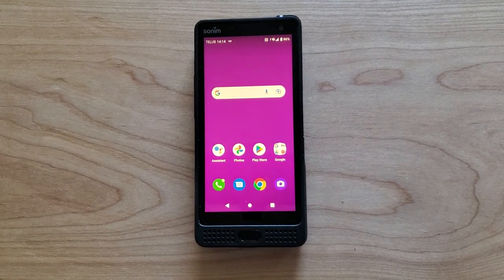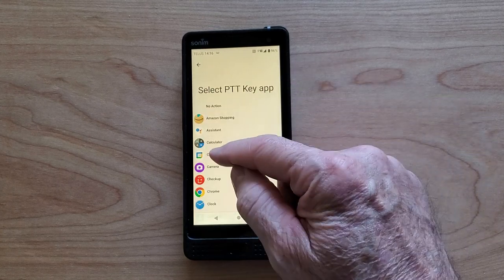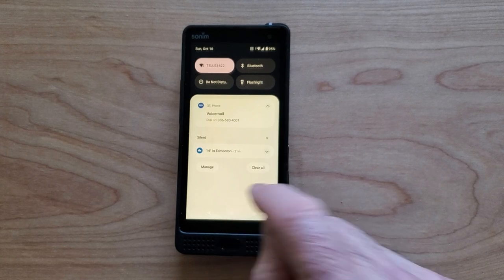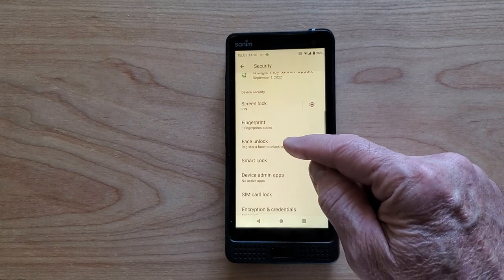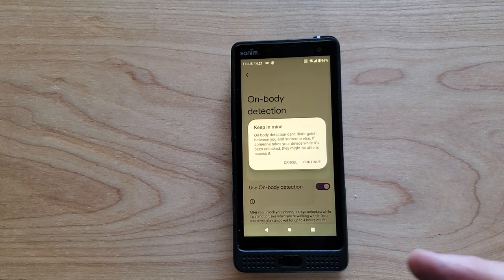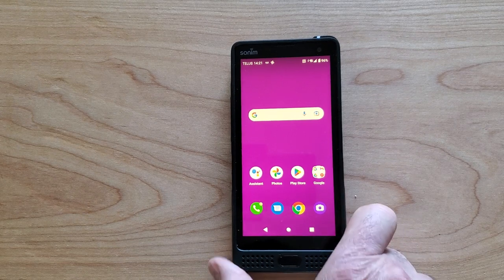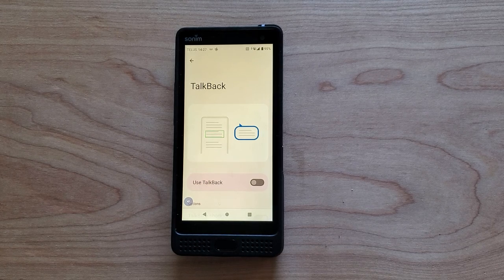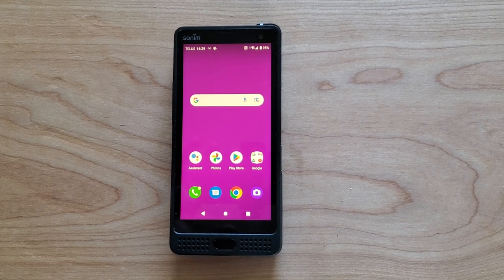Sonim XP 10 Features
A deeper dive into the features of the new XP10